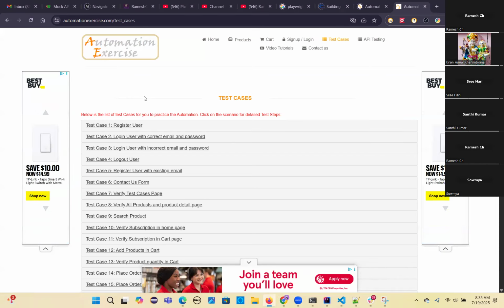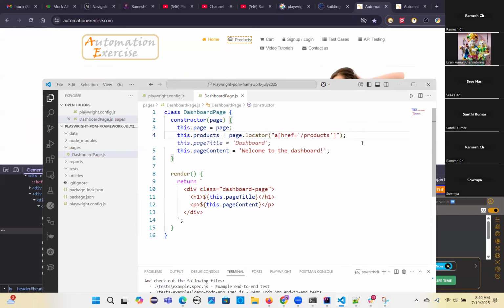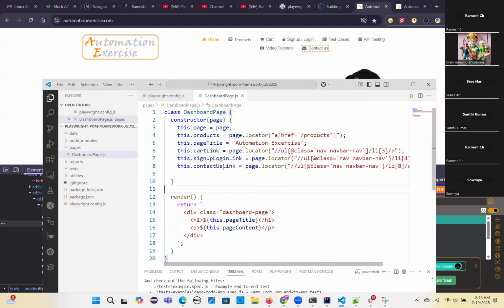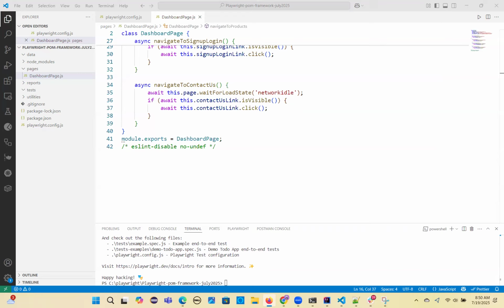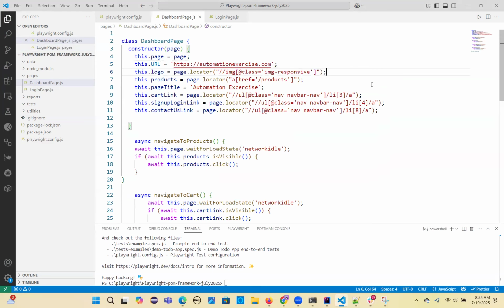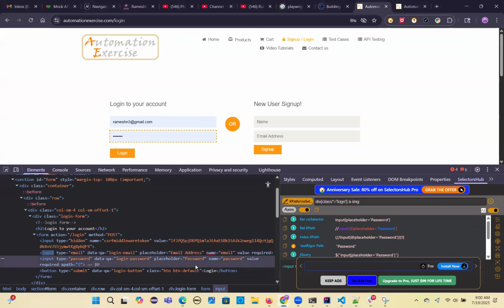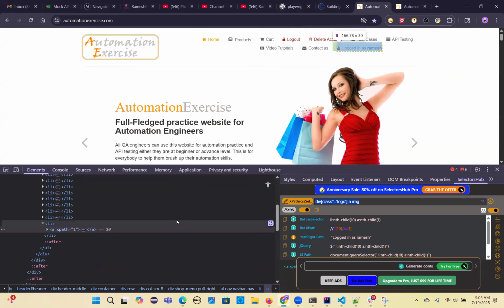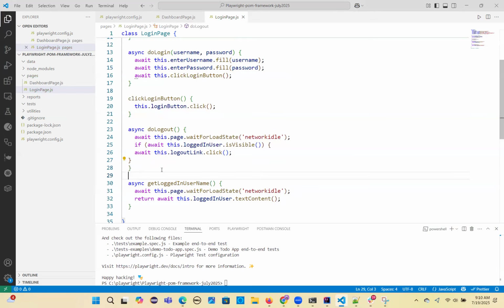Playwright Javascript Page Object Model Dashboard Loginpage July 19 2025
Playwright Javascript Page Object Model Dashboard Loginpage